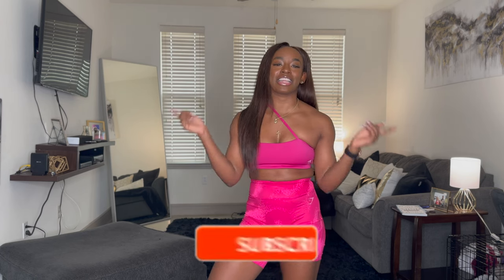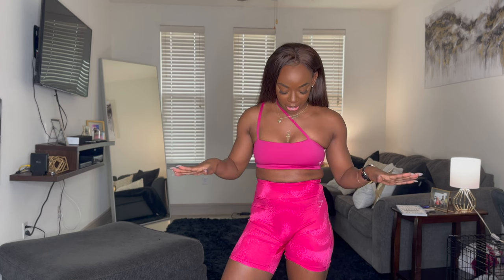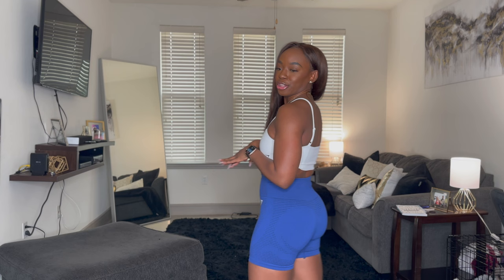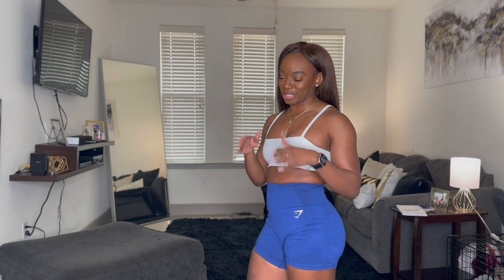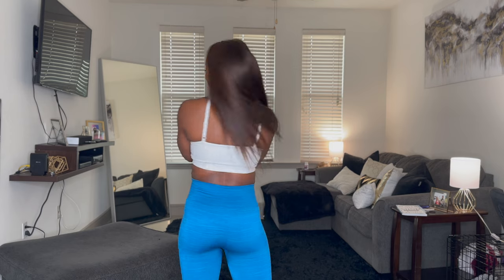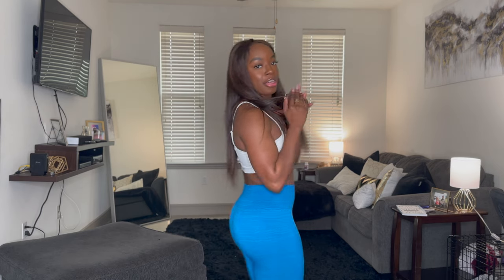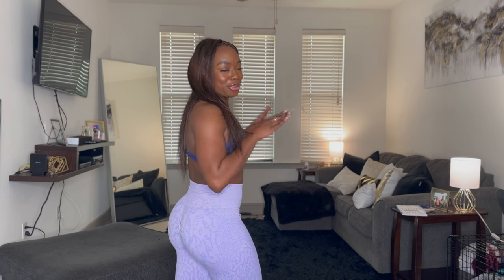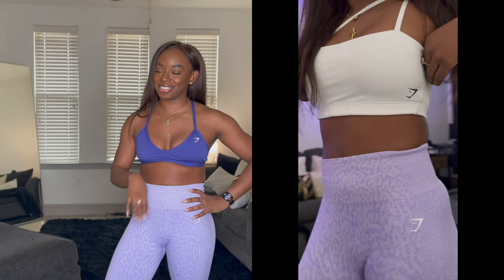GymShark Haul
Hey Loves!! Happy new year!! I’m starting off this year shopping. Ya’ll know I love to hit the gym and it was time for some new fits. Check out what I got and how I like them.
Links:
Gymshark Adapt Camo Seamless Leggings - Moss Olive/Core Olive - Small

GS Power Original Tight Shorts - Magenta Pink Print - Small

Gymshark Adapt Animal Seamless Leggings - Reef | Soft Lilac - Small

Gymshark Vital Seamless 2.0 Shorts - Stellar Blue Marl - Smal

Gymshark Adapt Marl Seamless Leggings - Atlantic Blue/Shark Blue - Small